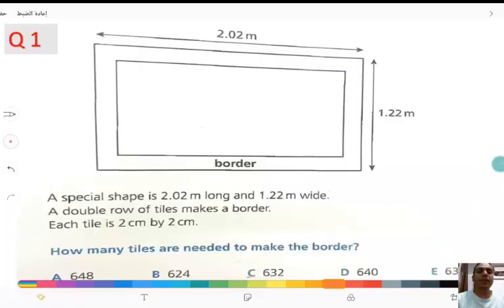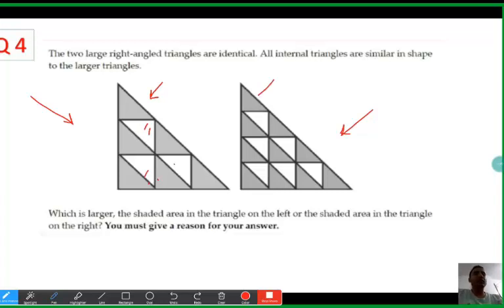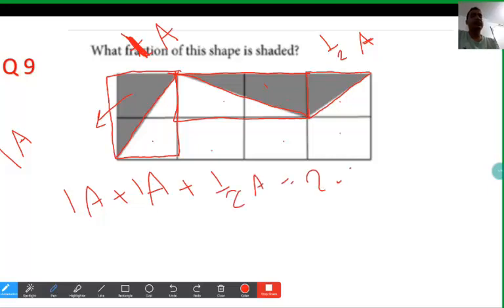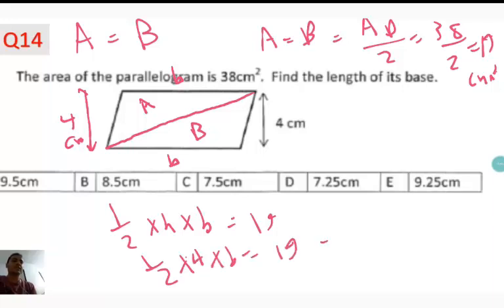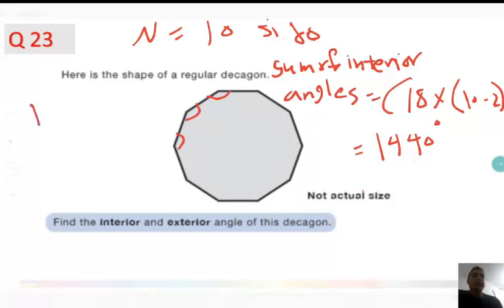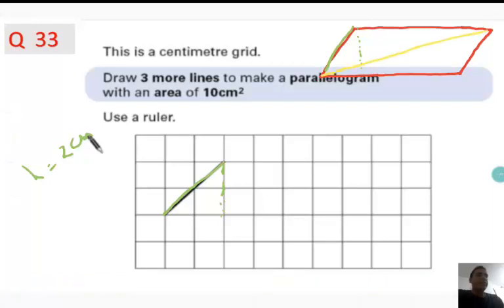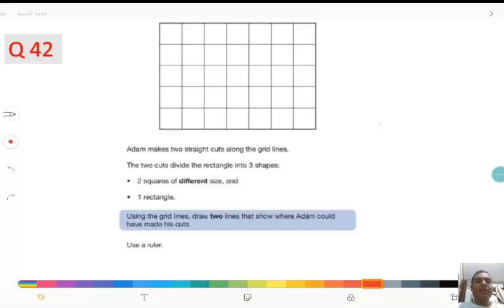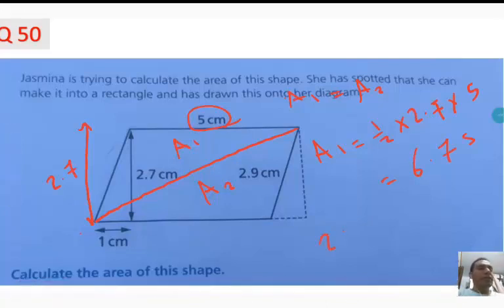11 plus 50 important idea about area and primeter - MR/ Ahmad refaat